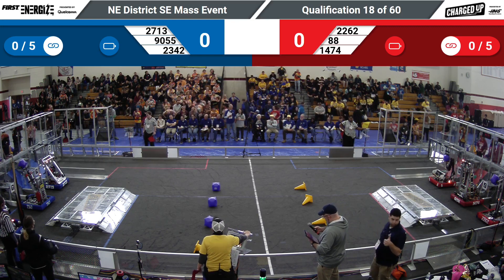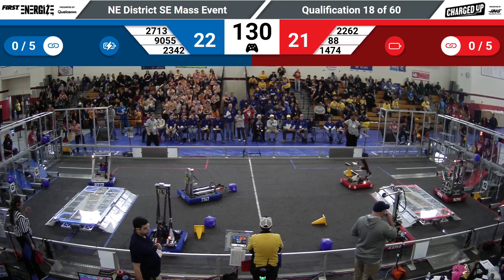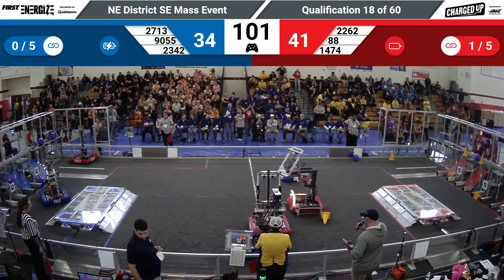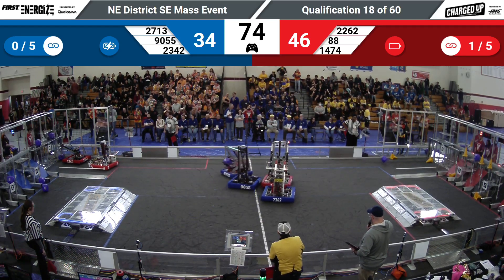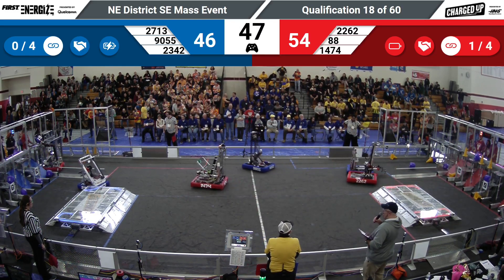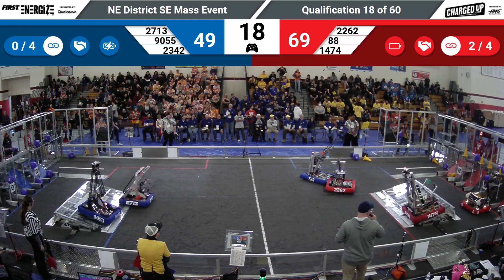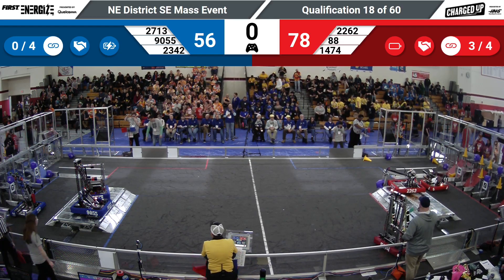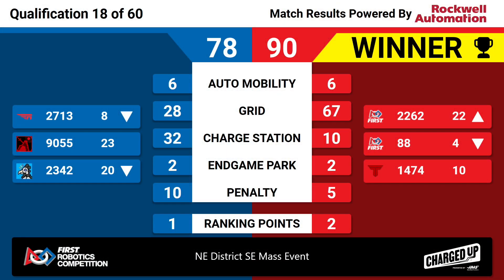QM18 2023 NE District SE Mass Event